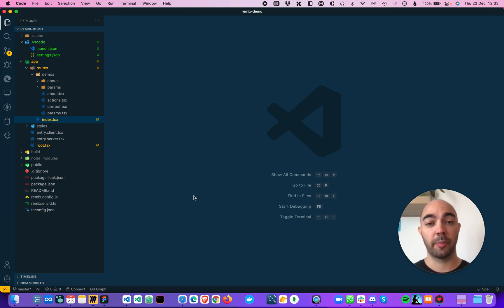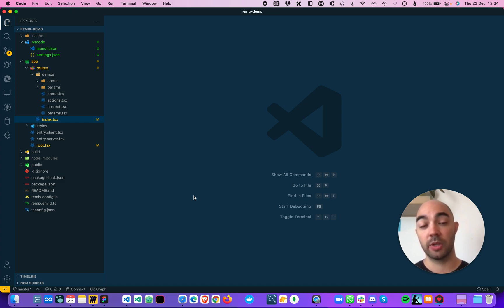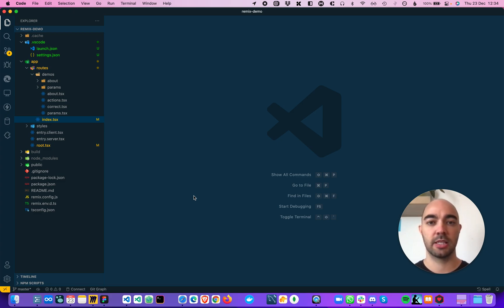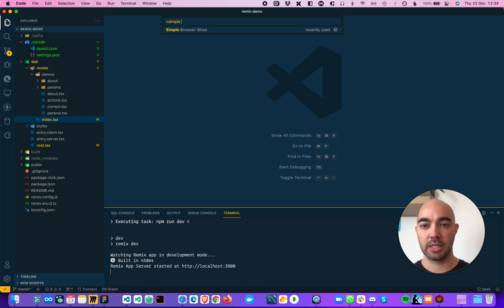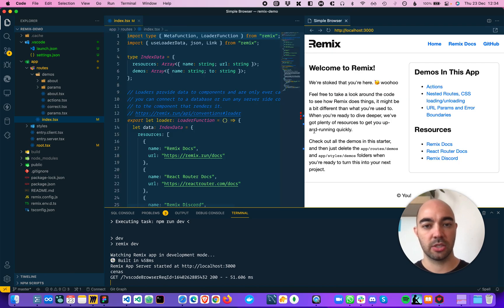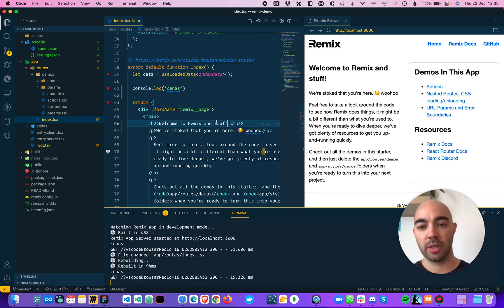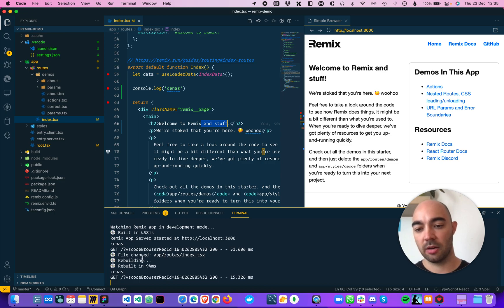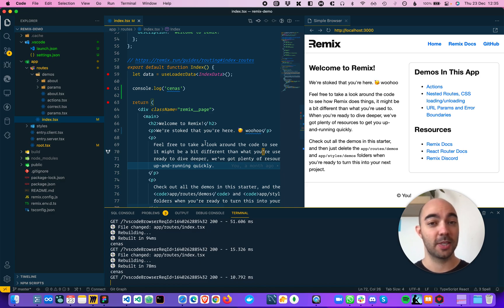VS Code's built-in browser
Hey there,
Let's talk about VS Code's built-in browser.

Integrations accelerate your work.

🔍 Problem
You waste time switching between VS Code and the browser.

💡 Solution
Open the command palette (⇧+Ctrl/⌘+P) and write Simple Browser: Show.

When you don't need debugging or the browser's DevTools.

Thanks,
André Casal